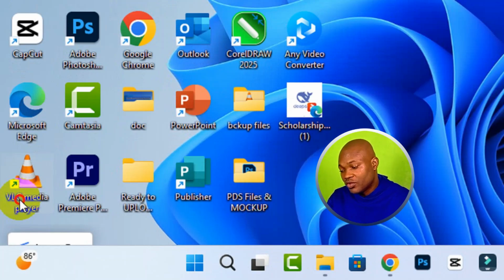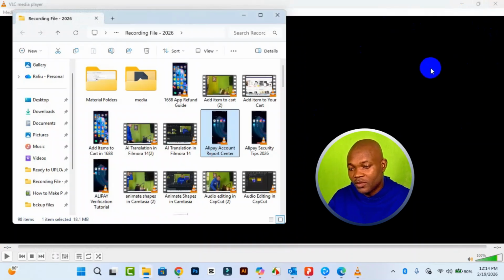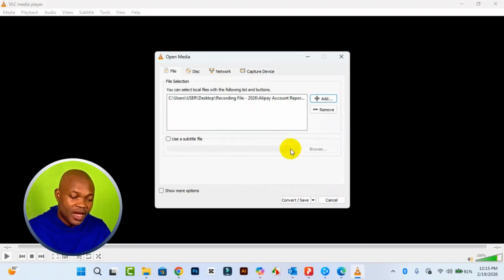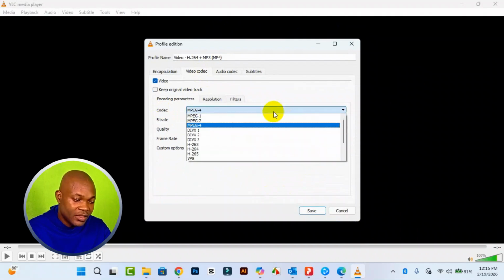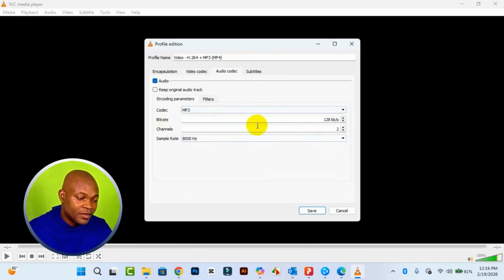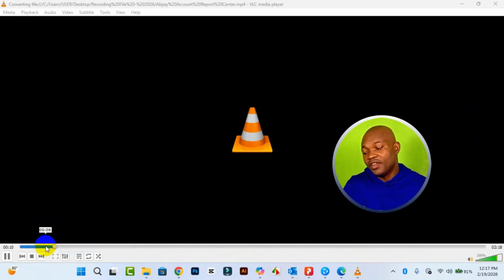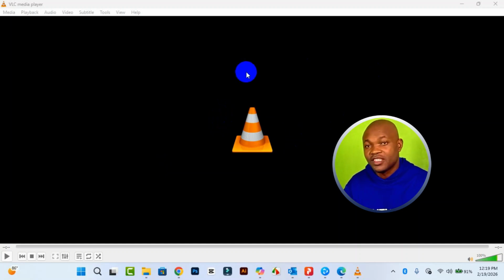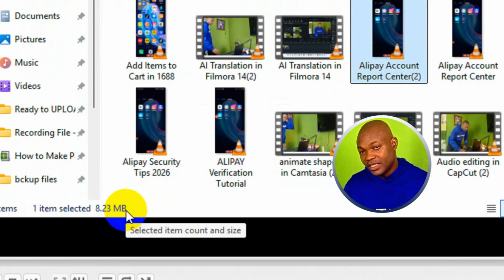Reduce Video File Size Without Losing Quality Using VLC Media Player